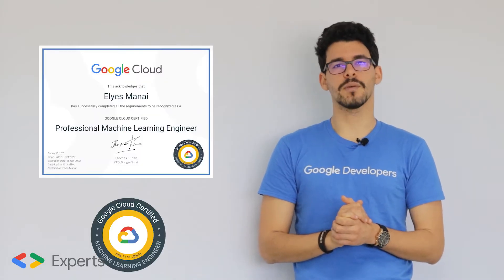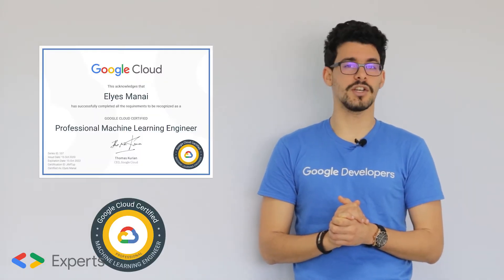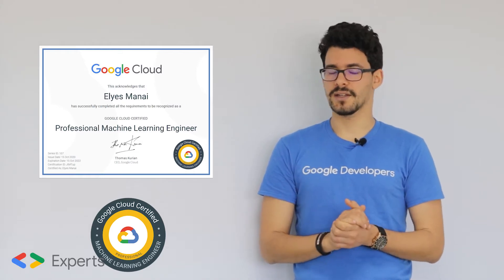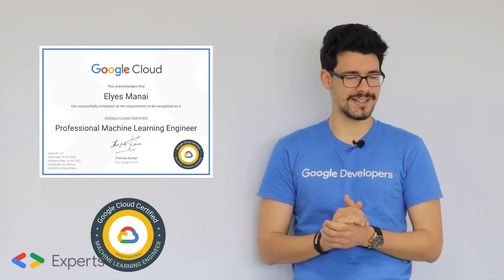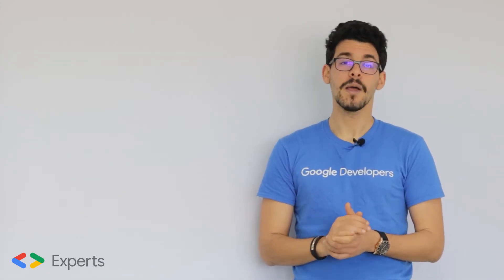Google Cloud ML Engineer Certification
As Machine Learning becomes more competitive, being certified allows you to have better chances to get your dream job. One such Certification is the Google Cloud Professional Machine Learning Engineer Certification. In this video we will explore what it is and what you should be prepared for. Link to Certification